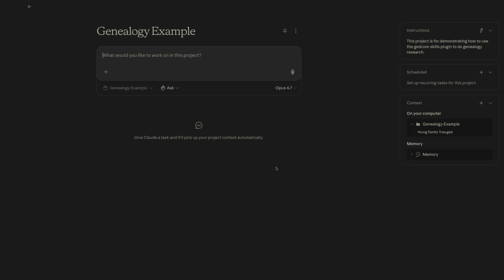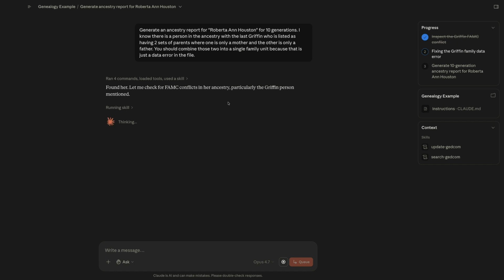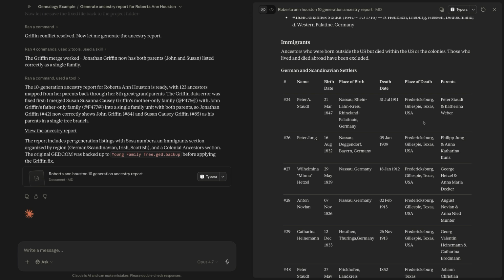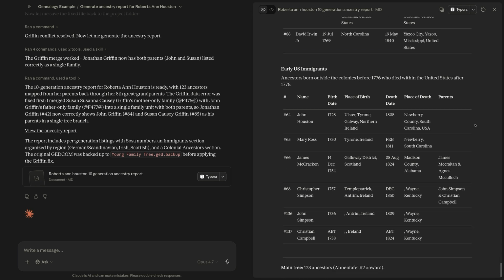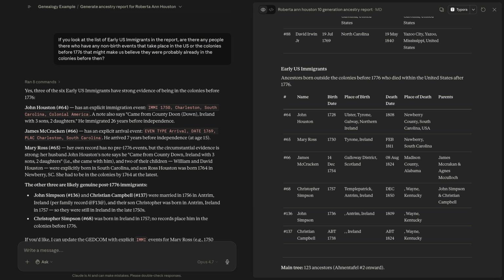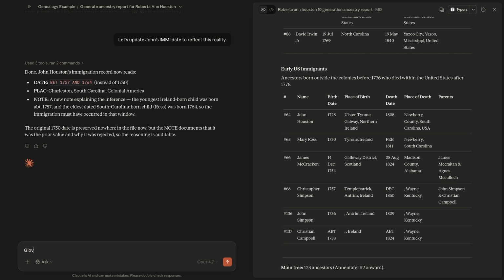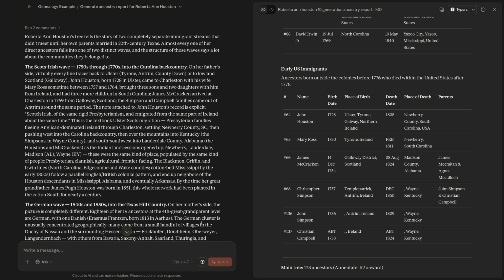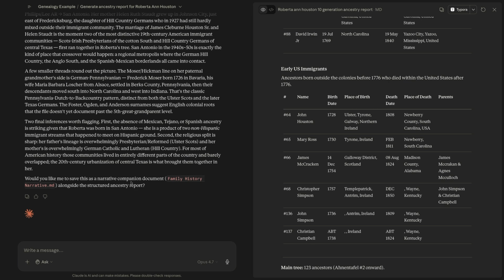GEDCOM Genealogy Skills for Claude and other AI Agents. (gedcom-skills)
This is an example showing how you can use the skills in the gedcom-skills plugin to work with genealogy databases inside Claude Cowork, Claude Code, or other AI agents. .